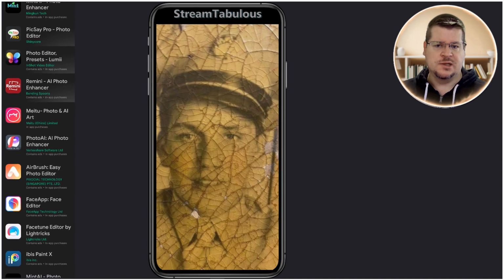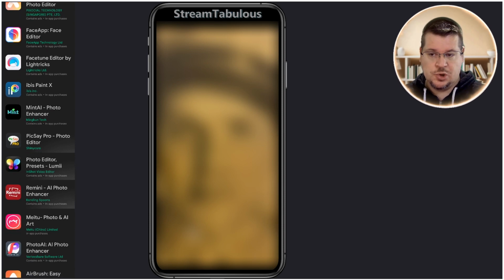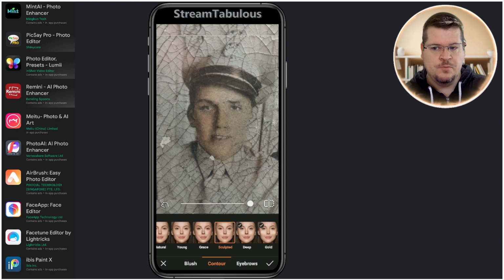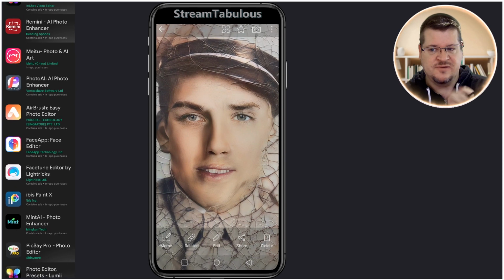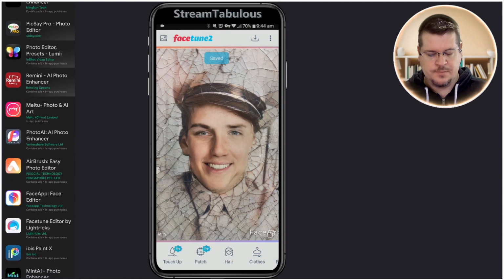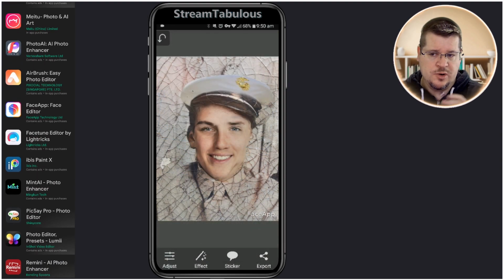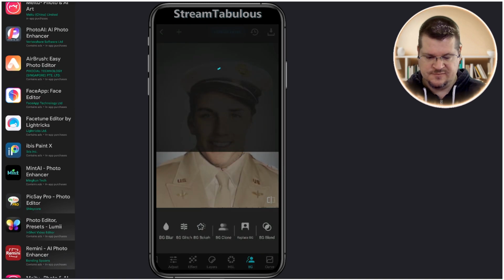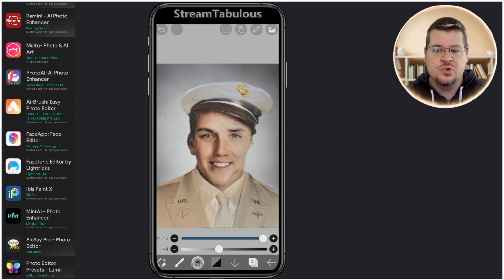How to Use a Few Phone apps To Fix a Badly Damaged Photo